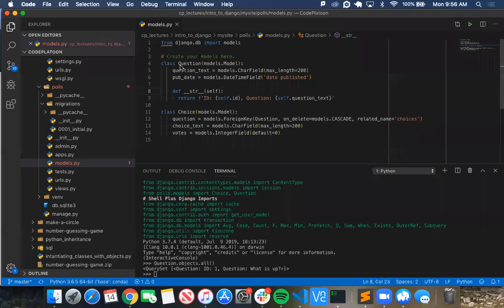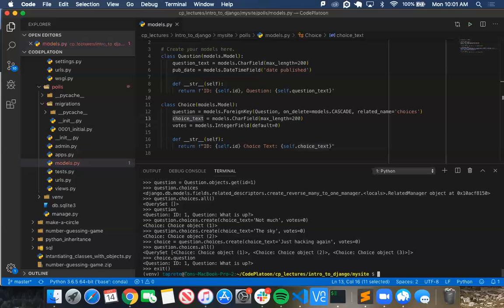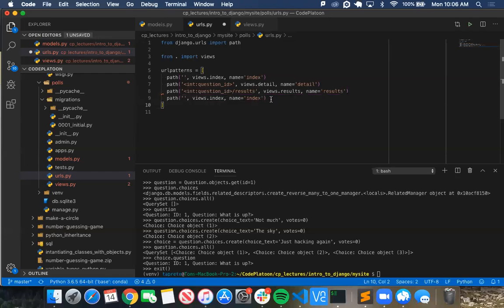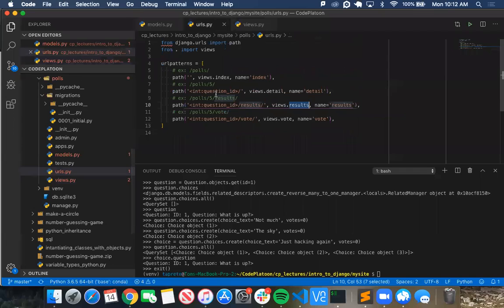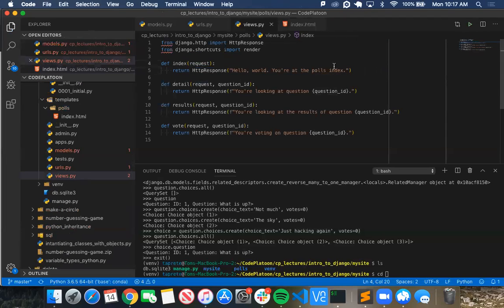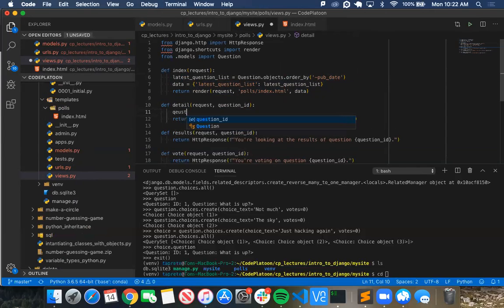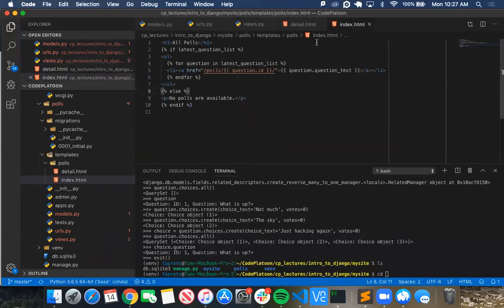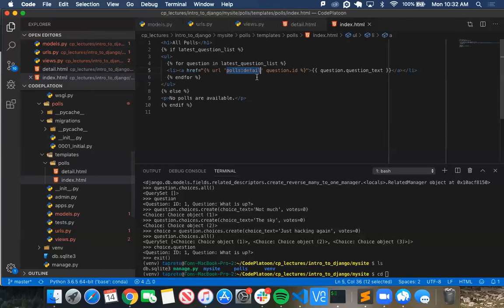W7D1: Intro to Django - Part 2 (2 of 3)